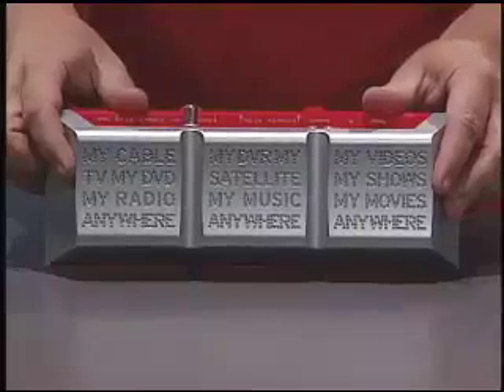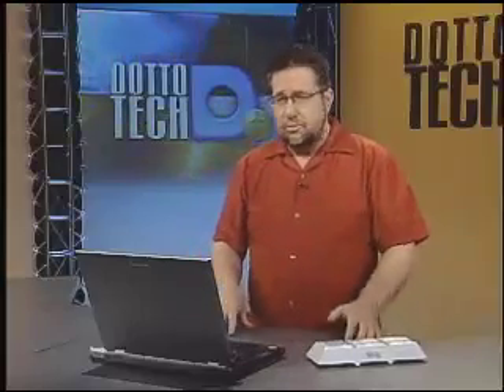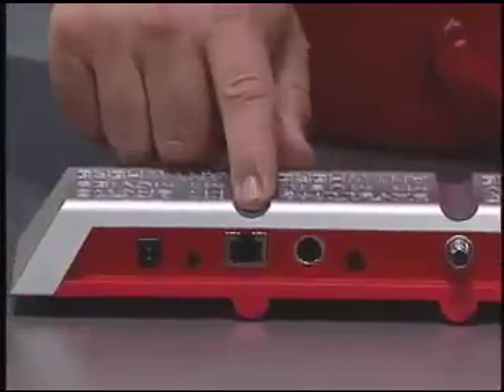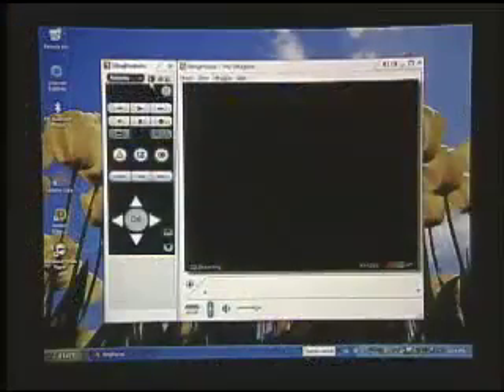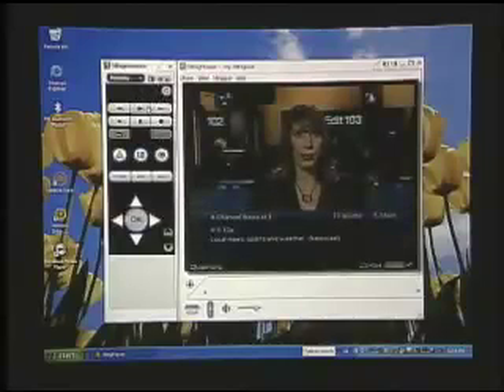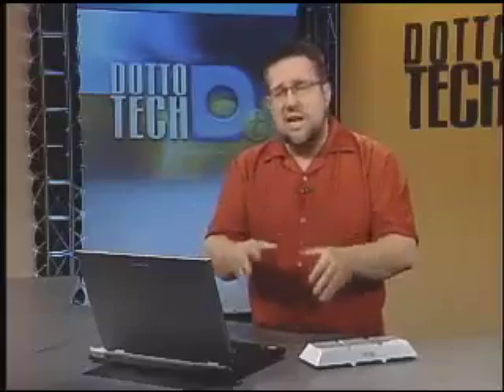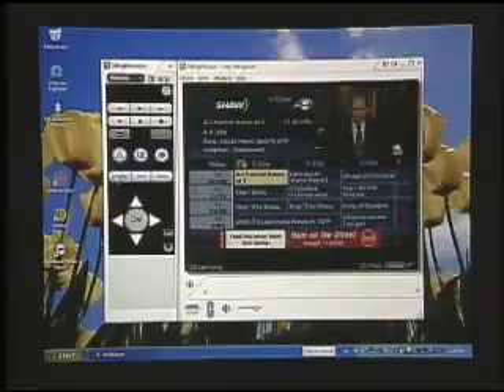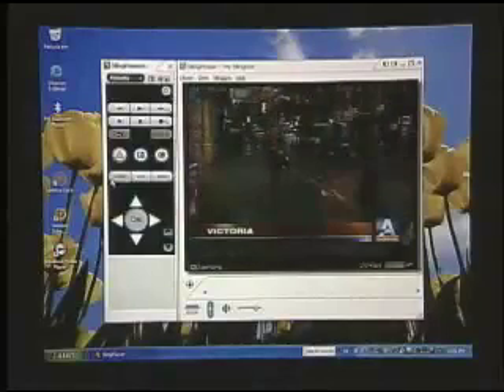Dotto Tech - Season 5 Episode 10 - SlingBox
Play your favorite TV shows on your computer from any where with Slingbox. Steve Dotto explains how this system works.